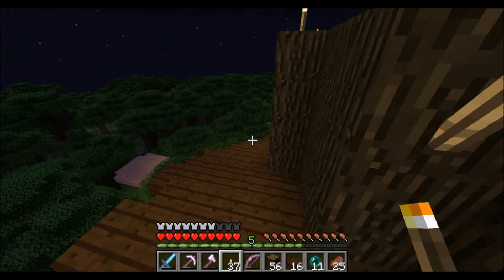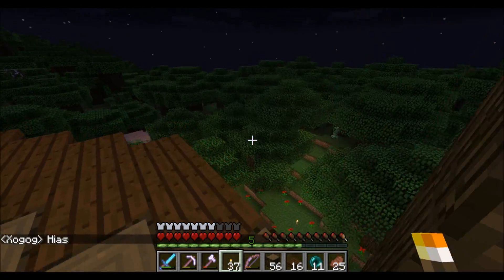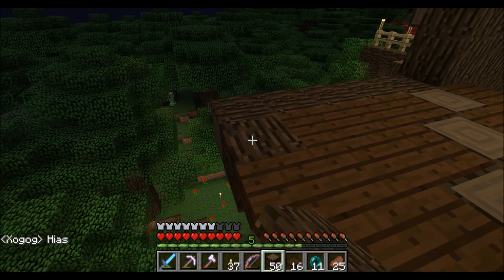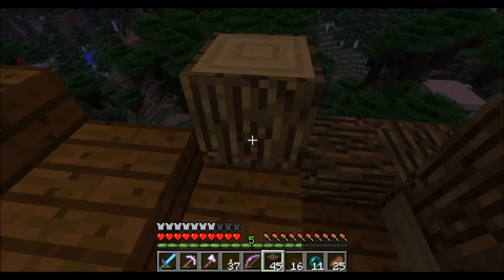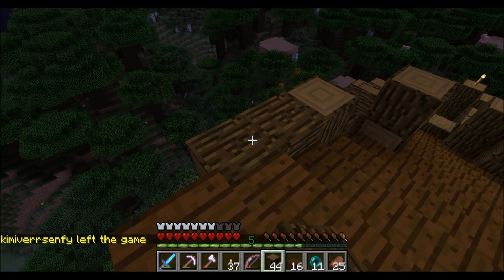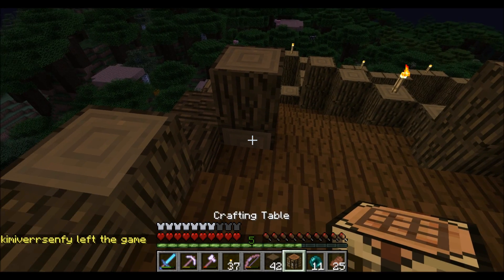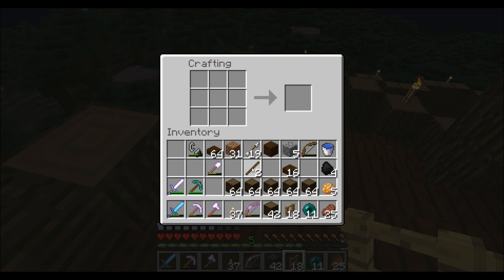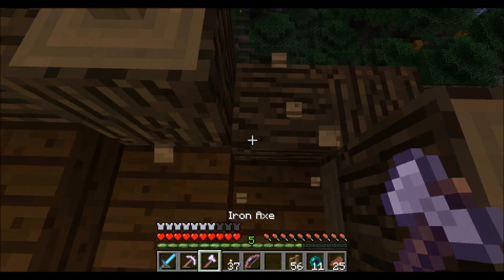Minecraft SMP Episode 31 Laggy Tree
We continue work on the new epic tree.